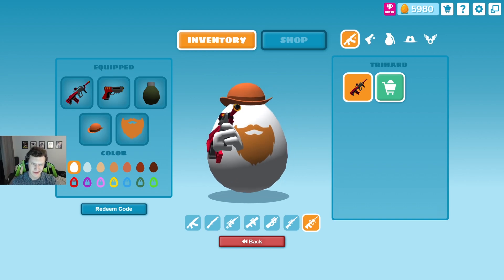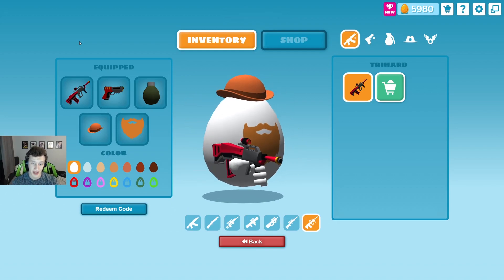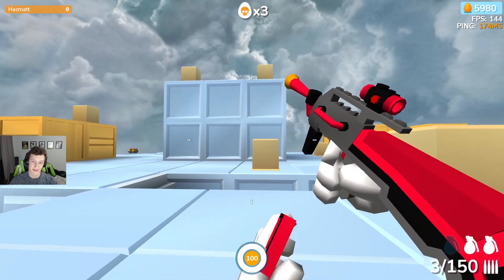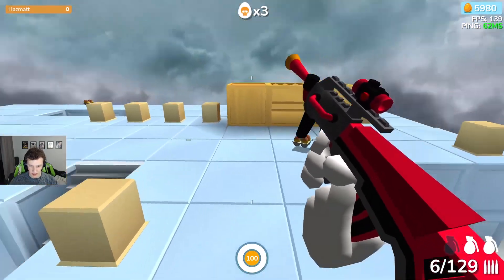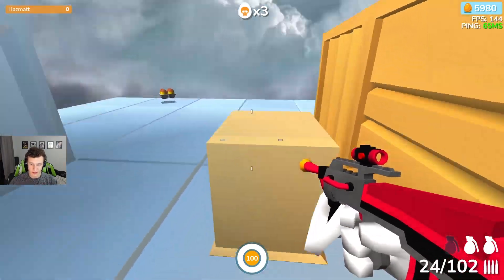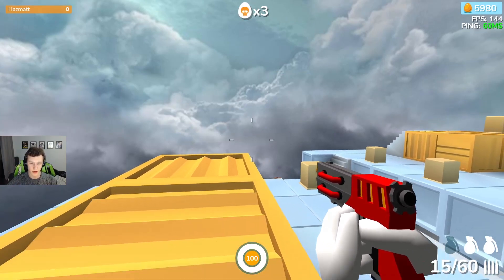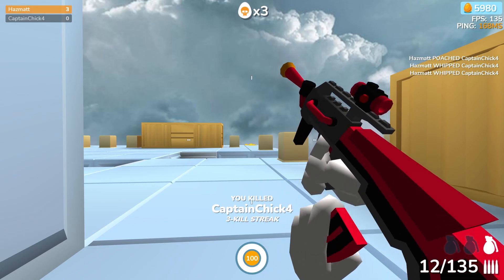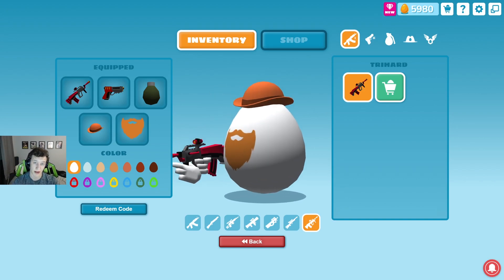First Look At The AUG!!! (Unreleased) | Shell Shockers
Thumbnail Creator: Sharkbucks

Don't look :)